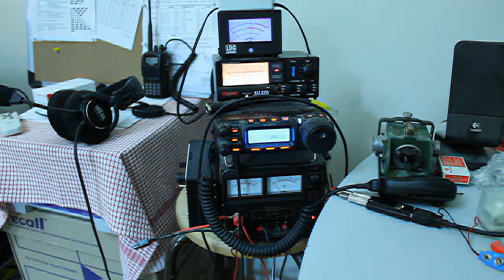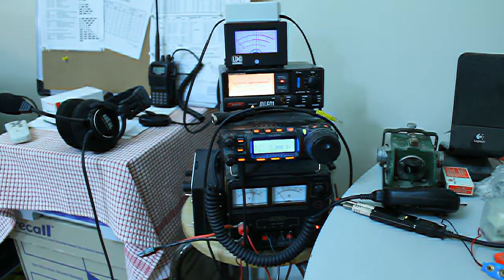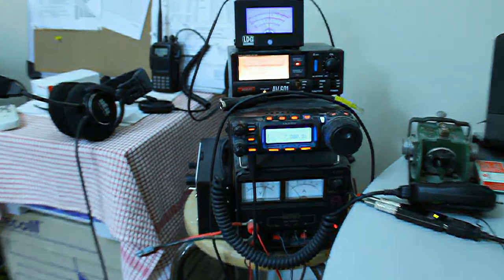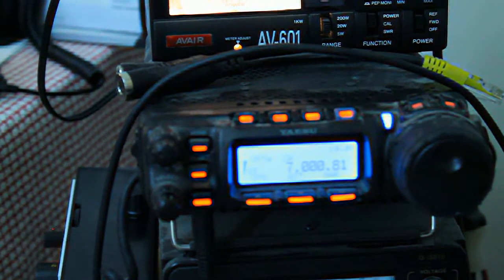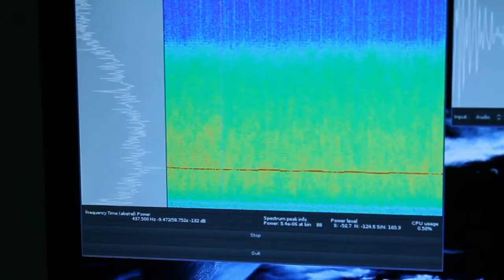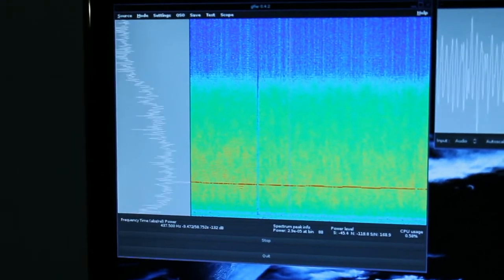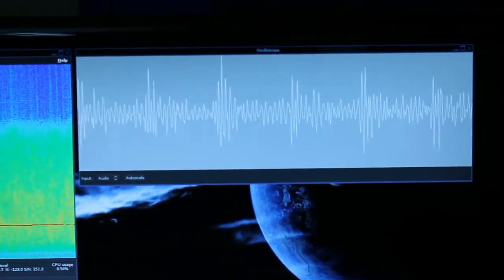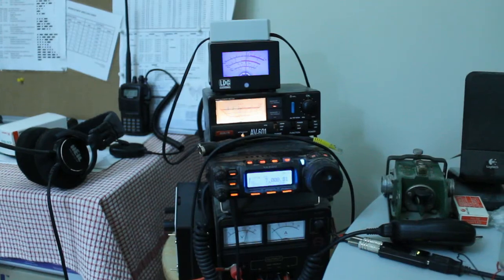Listening for VK2MEV's QRP QRSS Beacon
This is just a quick couple minute video showing the QRM I had late last night around 1am trying to receive VK2MEV's 180mW QRP QRSS beacon, which I didn't end up recieving.